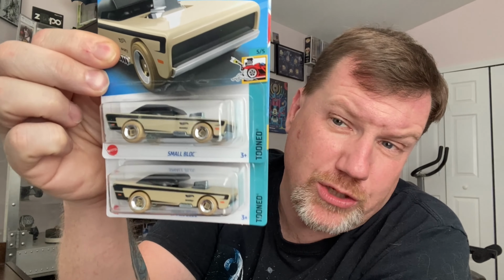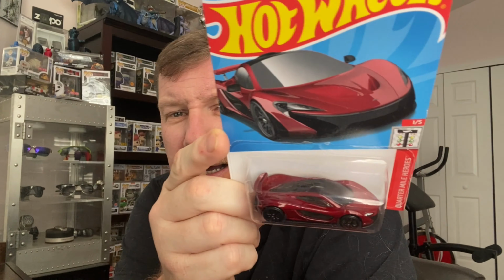Some new p case finds in the wild, and yes recalled hot wheels!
Found some p case picked throughs..  and more details on transformer car culture.. THEY WERE RECALLED.. WHATTTTT